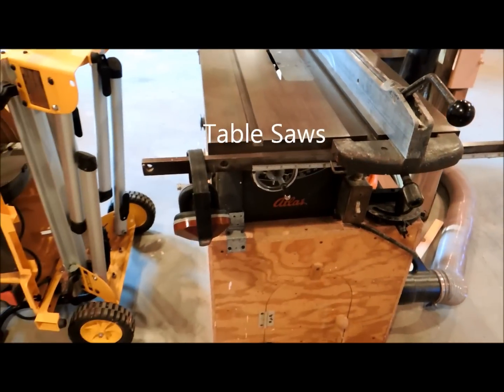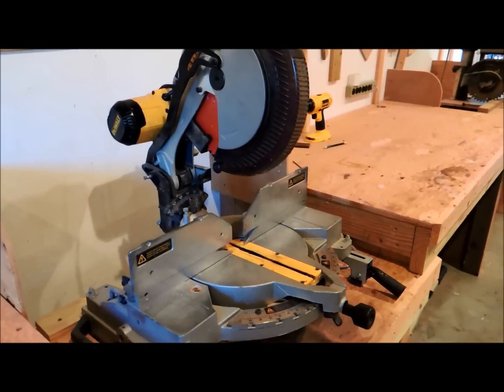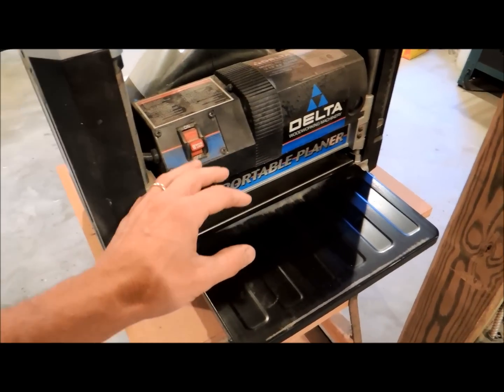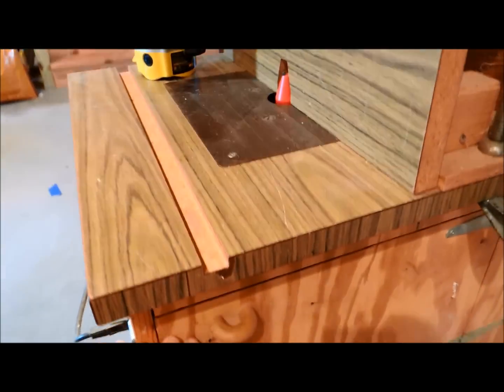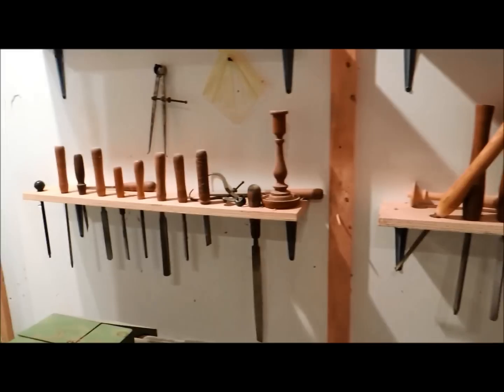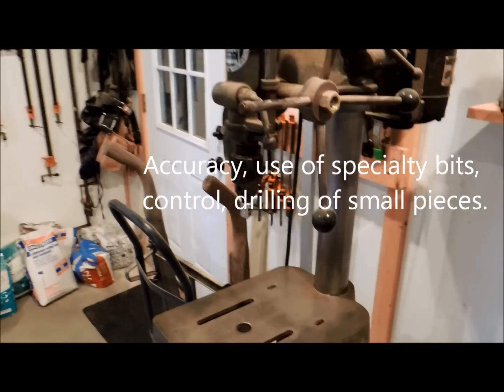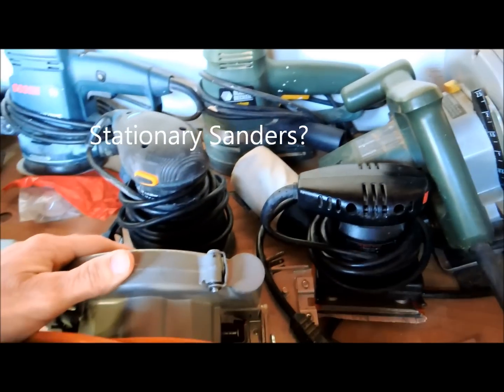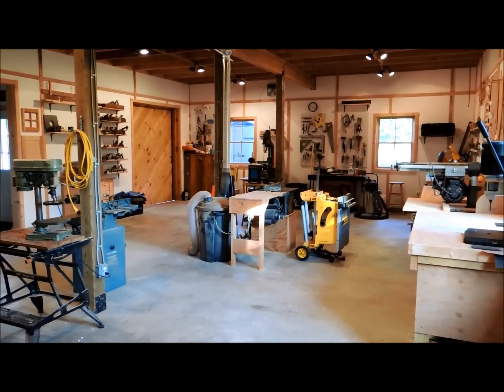Outfitting A Home Shop: Stationary Tools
A review of important stationary tools to outfit a wood shop in your home, with tips and ratings of various tools.  Every shop is a reflection of it's owner and the type of work being done, and this video may give you some ideas about how to outfit your shop.